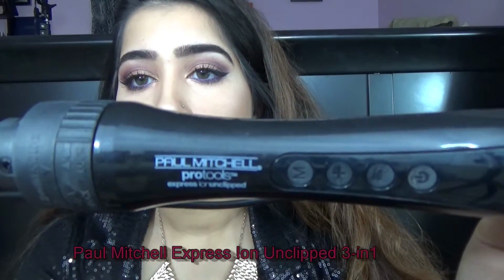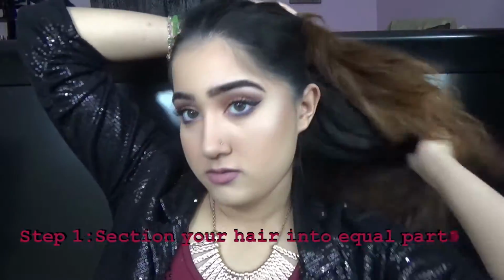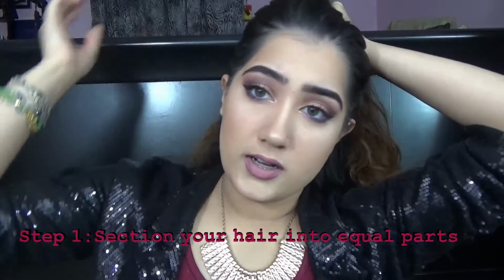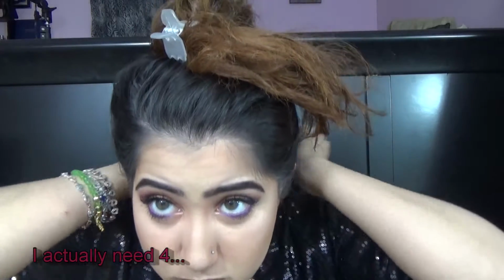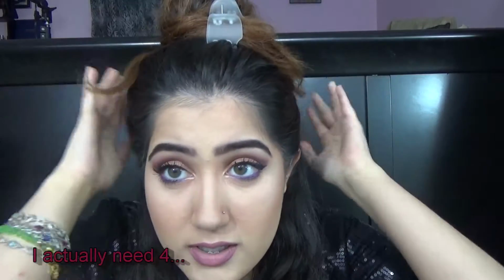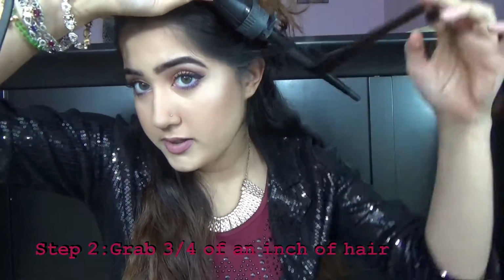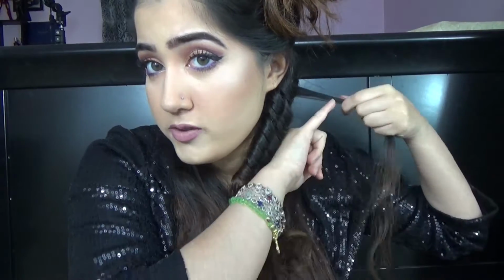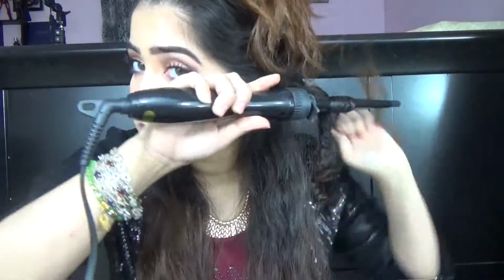How to: Voluminous Spiral Curls -Art by Amna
Hello all you beautiful people! Today I did a tutorial on these super fun voluminous bouncy spiral curls for New Years.

Products:
TRESemme Thermal Creations Heat Tamer Protective Spray - 8 fl oz bottle
Paul Mitchell Express Ion Unclipped 3in1 Curling Wand using the .75 inch attachment
Hair clips
Hair spray- Optional